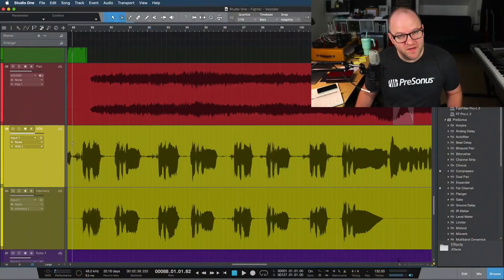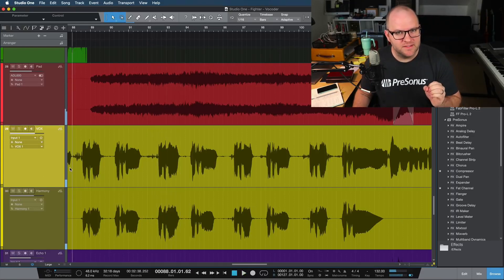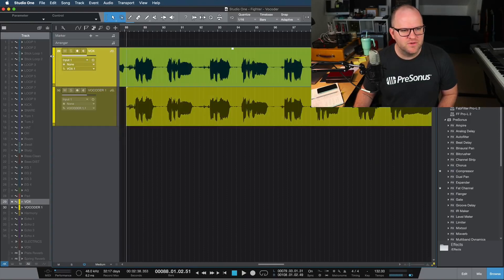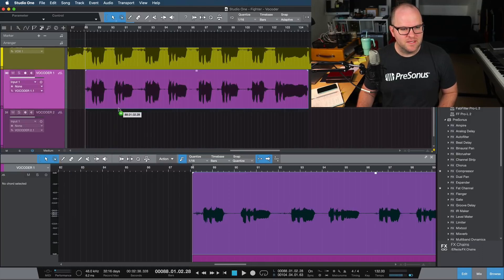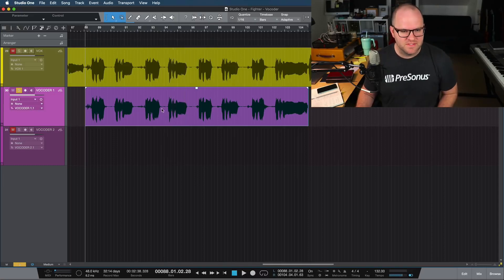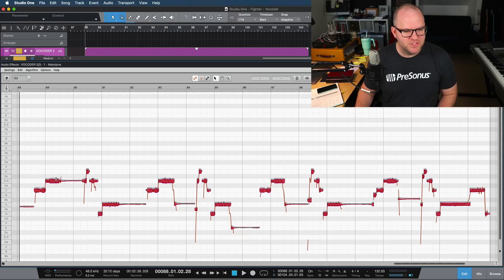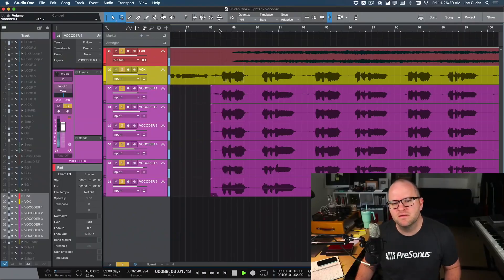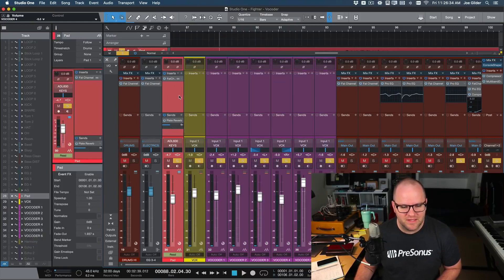[한글자막] Studio One 5 ( 스튜디오원5 ) : 멜로다인으로 보컬튠말고 보코더 이펙터를 만들어보자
스튜디오원 스페셜리스트 조 길더(Joe Gilder)가 알려주는
스원 & 멜로다인으로 보코더 효과 만들기! 지금 시청하세요!!

✅ Studio One 5 자세히 보기